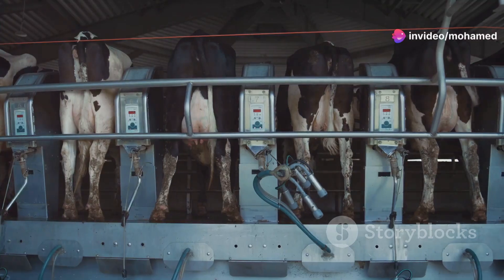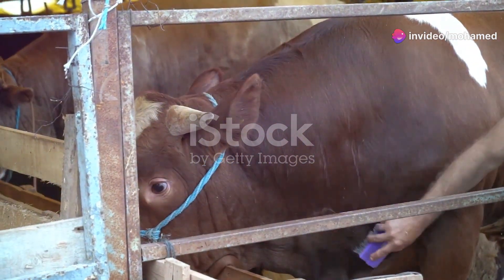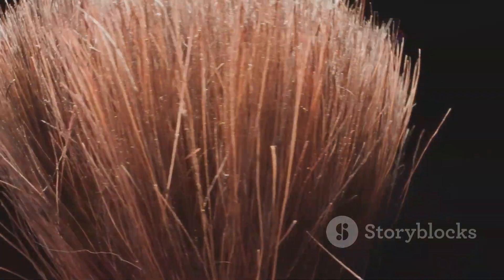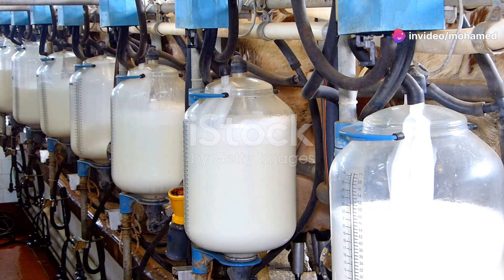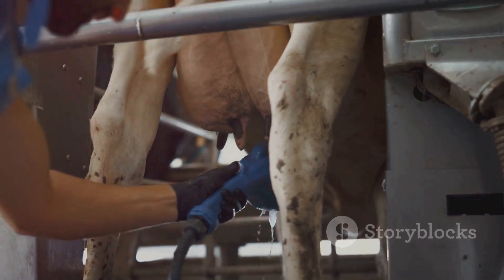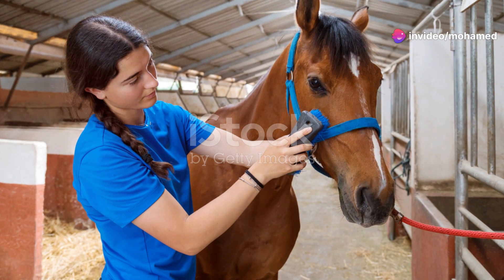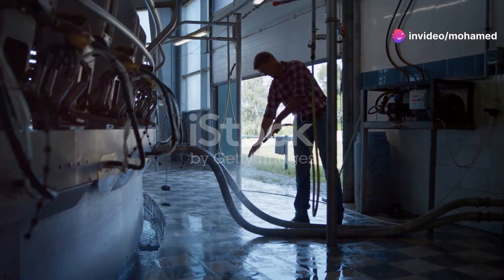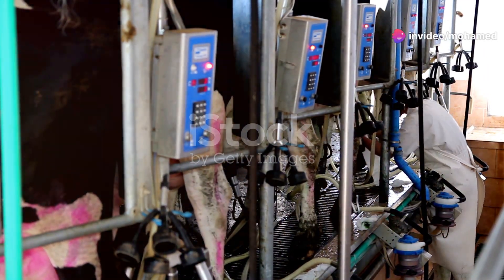Cow Back Massagers: How They're Made & Benefits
Discover the incredible benefits of a cow back massager in this informative video! Learn how this innovative device works to provide comfort and relaxation to cows, enhancing their overall well-being. We'll delve into the health benefits, such as improved circulation and hygiene, that result from regular use of these massagers. Plus, see how increased cow comfort can lead to higher productivity on dairy farms. This video is a must-watch for anyone interested in animal welfare and modern farming techniques.

OUTLINE:

00:00:00 Cow Back Massagers: How They're Made & Benefits